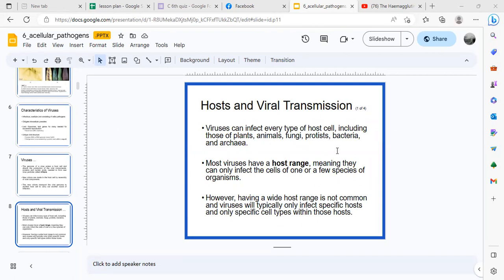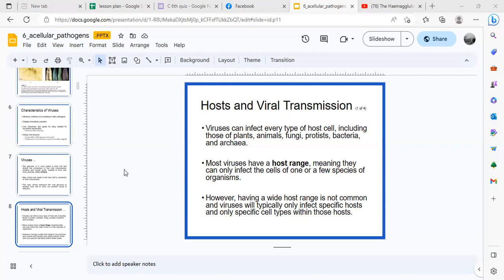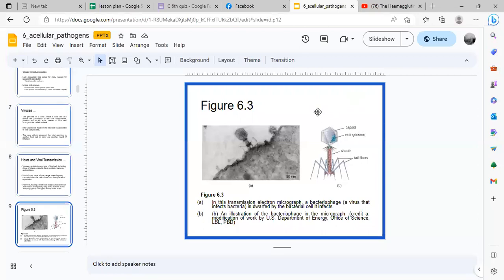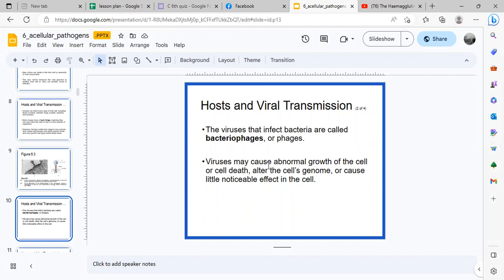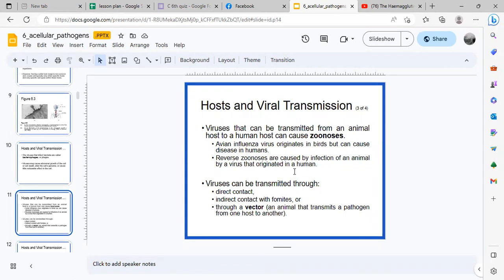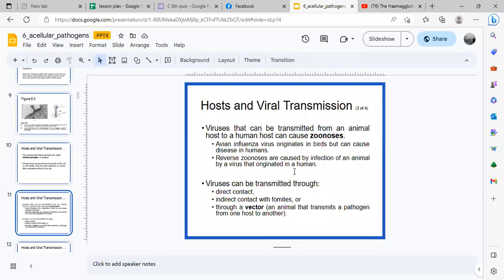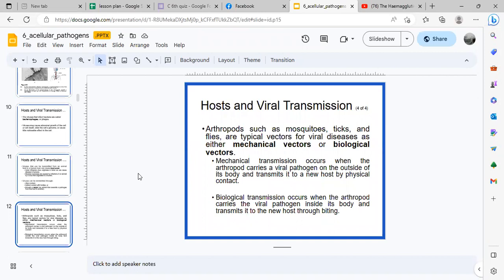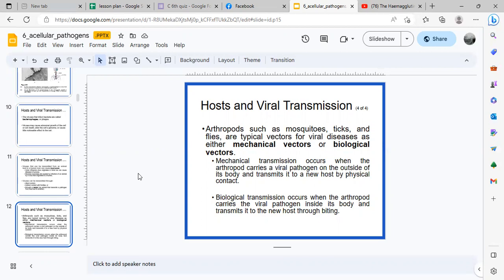MP Lecture 7 Part 2 Acellular pathogens